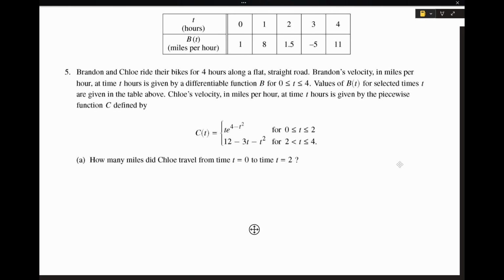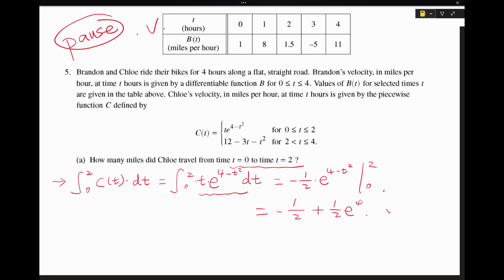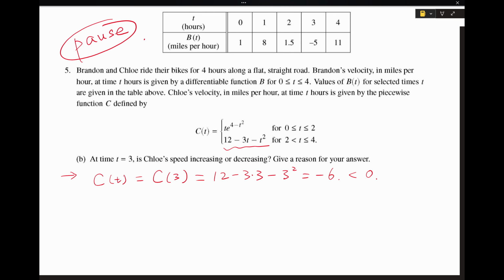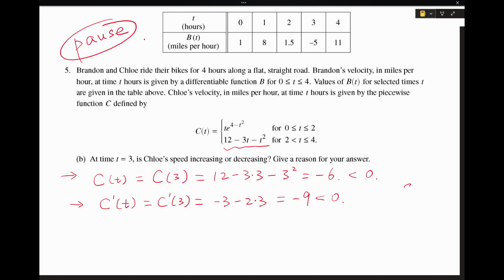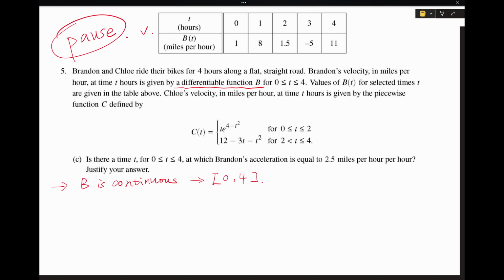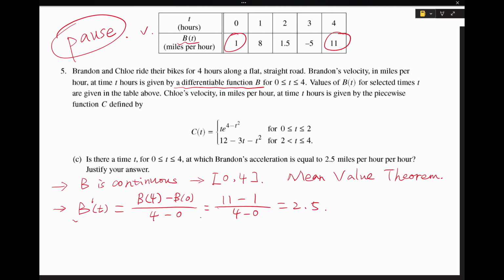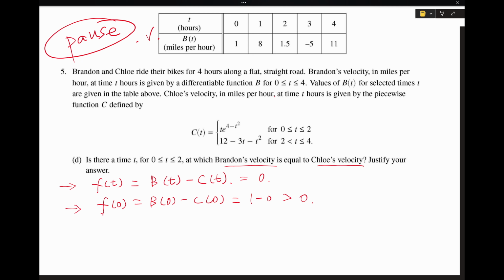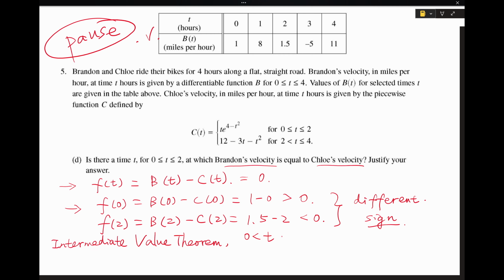AP微积分AB, 2019年真题, 简答题, 第5题.